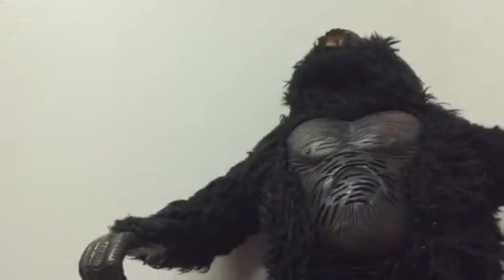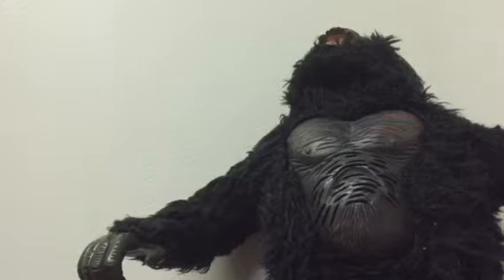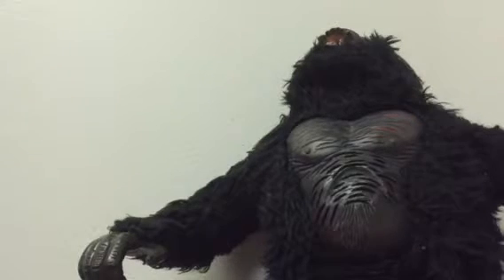2005 King Kong plushie/figure review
A review of the 2005 King Kong plushie/figure